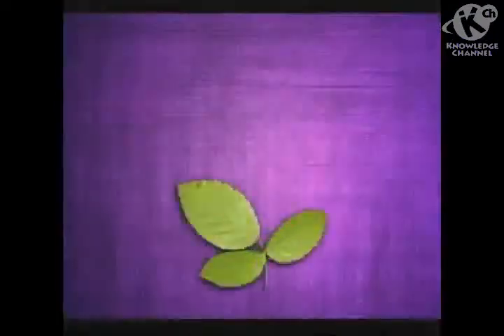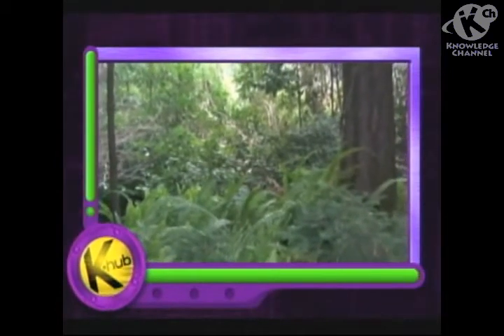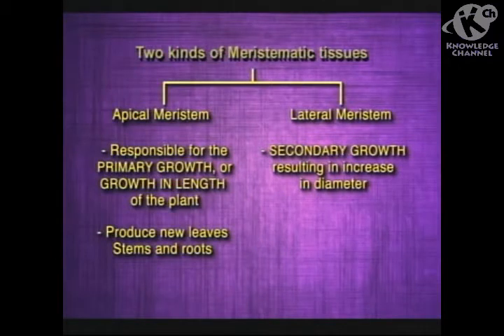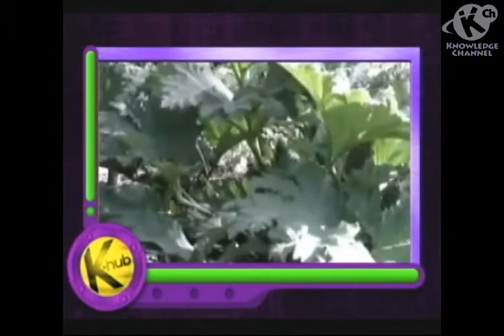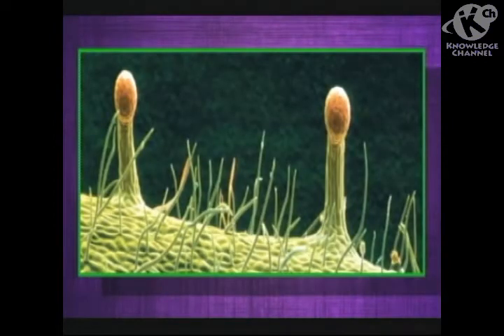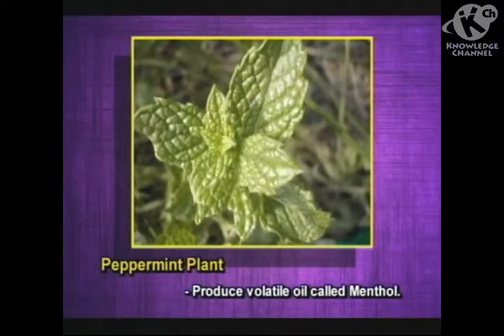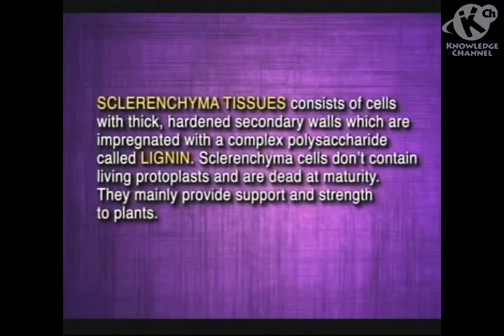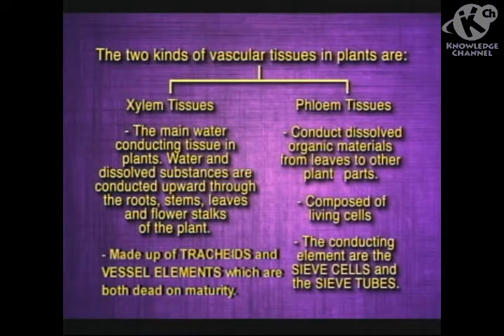Khub (ep12) - Plant Tissues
This episode tackles all about the plant tissues. Plant are compose of the three major organ groups the roots, stems, and leaves. These organs are comprised of tissues working together for a common goal.